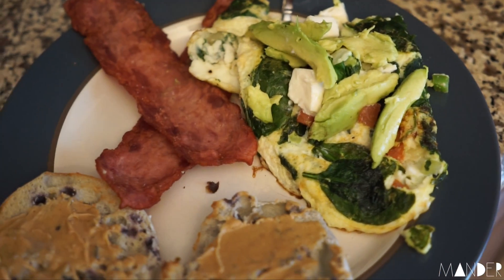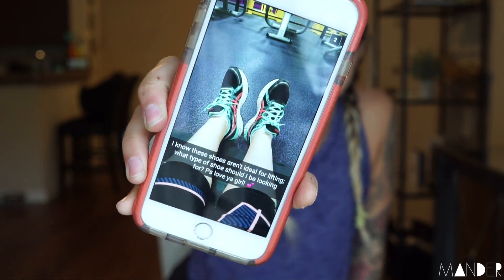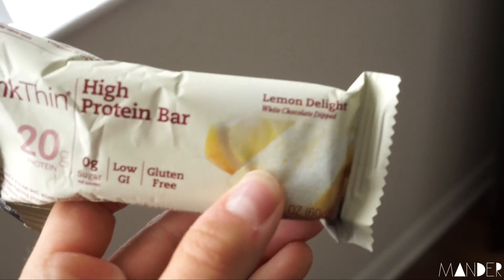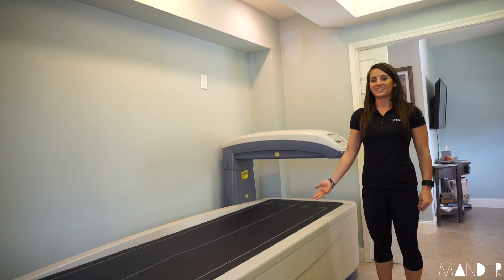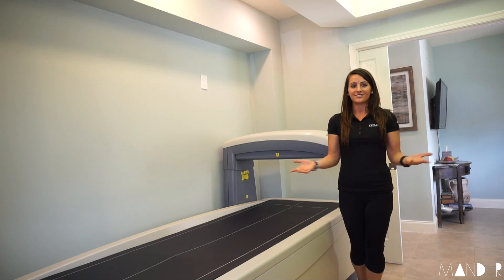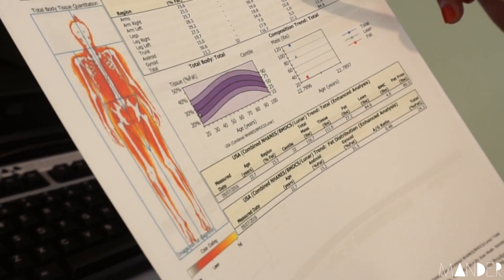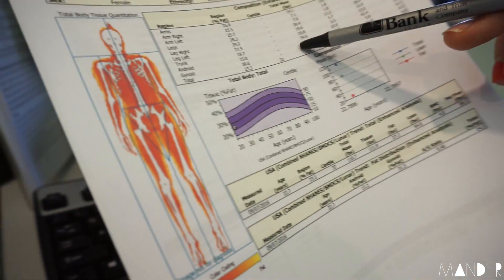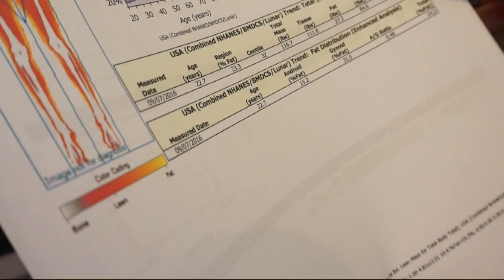Snapchat Q&A & DexaScan Bodyfat Results?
I asked you guys on Instagram what you thought my body fat % would be & how much lean muscle mass I have - so here you go! I will announce the winner in my next video!